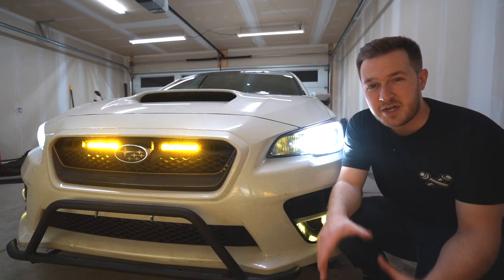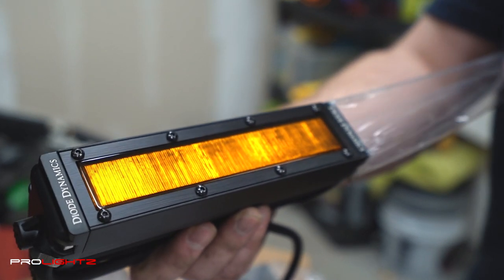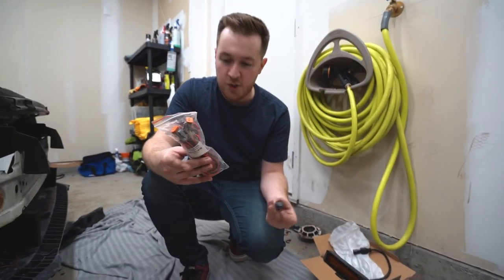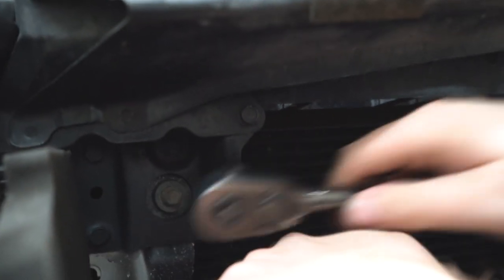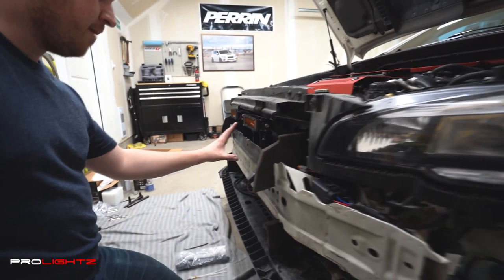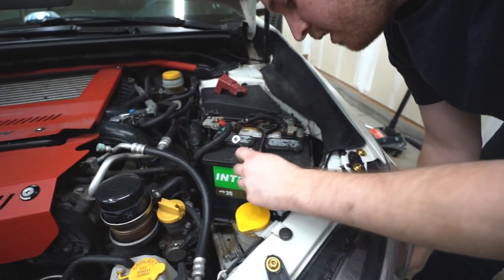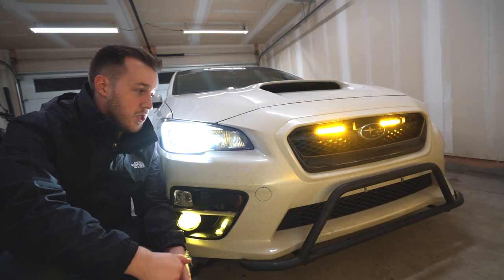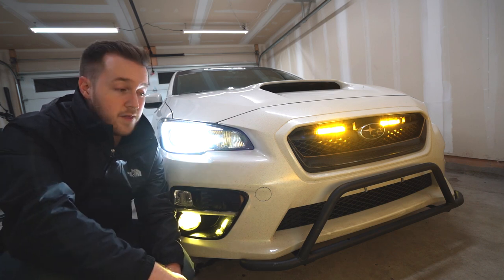Installing the Diode Dynamics 6" Stage Series Lights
This is my in-depth installation guide / DIY for Installing the Diode Dynamics 6" Stage Series LED Light Bars / Aux lighting for your 2015+ Subaru WRX /and STI.

✩ Blackvue DR750S-2CH
✩ Blackvue DR900S-2CH
✩ Viofo A129 / A119
✩ Rota PWR-RA 18x9.5, 5x114.3, +38 Wheels